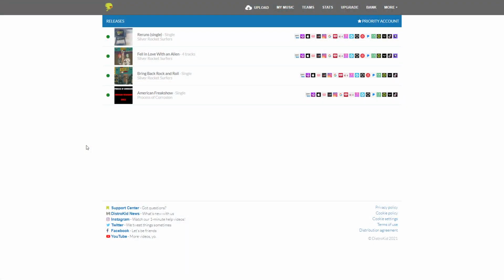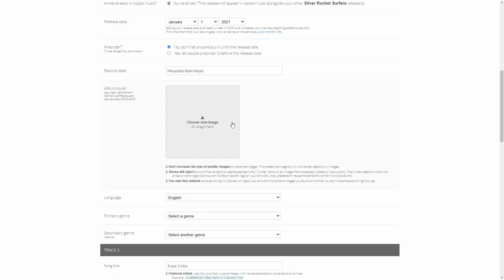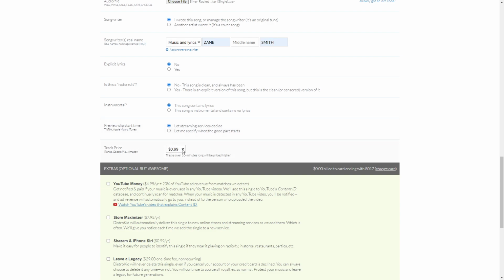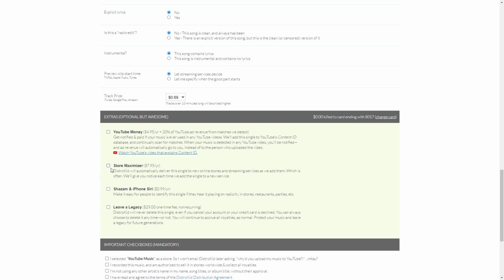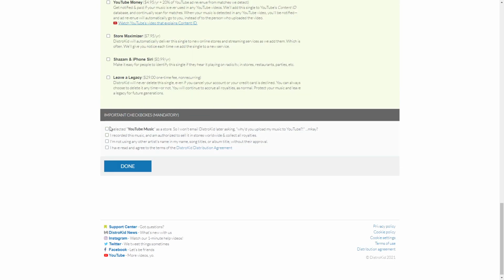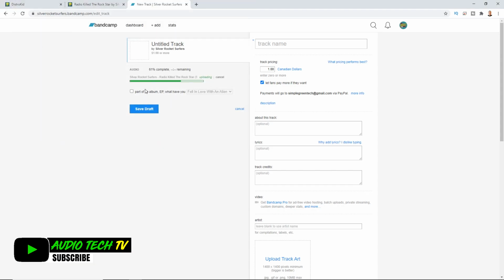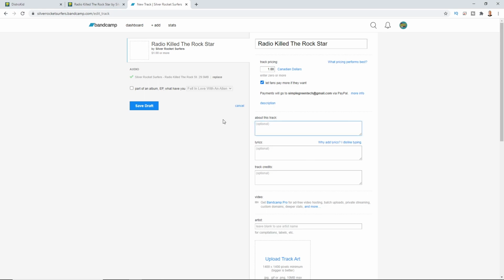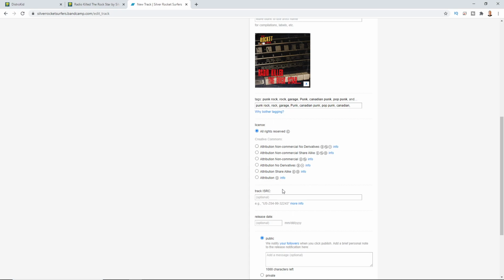Easily Release Your Song to Spotify & More!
In this video I look at releasing a single to Spotify, iTunes, and all of the popular online stores plus I look at 1 website that you should absolutely have your music on. This is the final video in the recording a song with a budget audio interface series. Check out the making of this song

1️⃣ Sites and Videos Mentioned ⇩⇩⇩⇩
► DistroKid (Save 7% With This Link)

2️⃣ Get the plugins the pros use visit Waves Plugins

3️⃣ Check out the latest Deals on Music Gear at Sweetwater ⇩⇩⇩⇩

4️⃣ Save on some of the best plugins available today. Visit Plugin Boutique and find the best deals on the best plugins.

5️⃣ Upload unlimited songs to Spotify, iTunes, Amazon, and over 150 outlets plus keep 100% of the royalties with DistroKid.

🎶🎵Sections of This Music Distribution Video🎵🎶
0:00 Introduction to Music Distribution
0:39 What Service to Choose for Releasing Music
1:44 Uploading to Spotify With DistroKid
6:43 YouTube Money With DistroKid
8:20 DistroKid Optional Extras
11:02 DistroKid HyperFollow Promotion
11:49 The 1 Website You Need to Be On
12:13 BandCamp Upload Walkthrough
16:01 BandCamp Community

In this video Zane from Audio Tech TV (formerly Simple Green Tech) looks at releasing a single to Spotify, iTunes, Amazon, YouTube, etc. I use DistroKid for music distribution in this video but you can also use Amuse which is free and the process is very similar. I also look at the 1 website your music should be on no matter what. This is part 8 in the recording a song with a budget audio interface and cheap microphone series. If you have the creativity in you then you can create music. There are ways to do it with any budget. Thank you for continuing on with this series. I look forward to the next series like this.